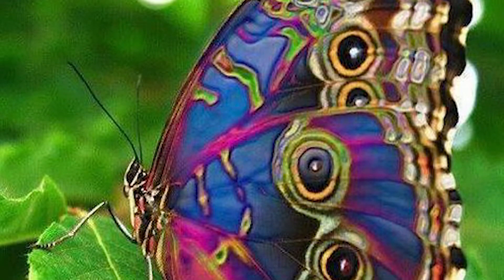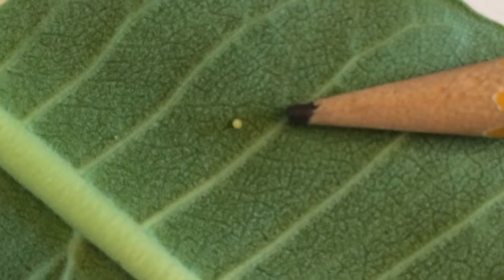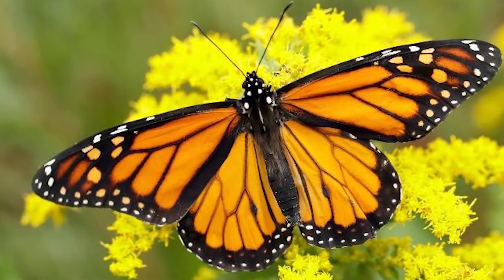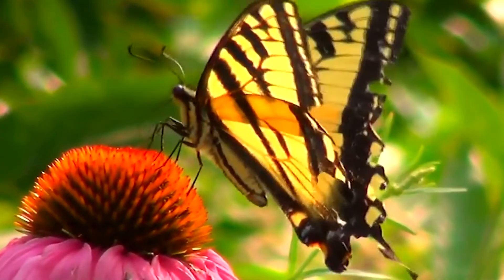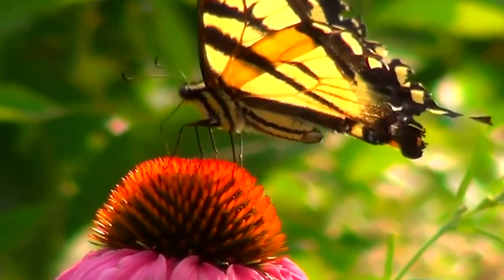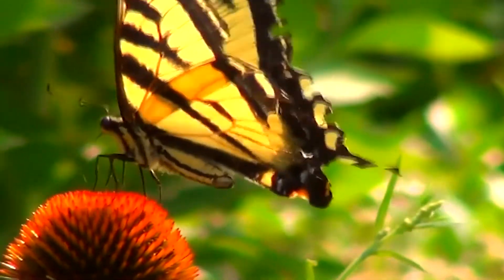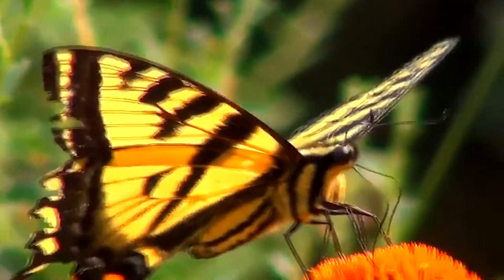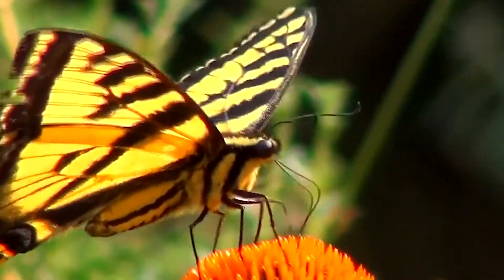Learning about Butterflies